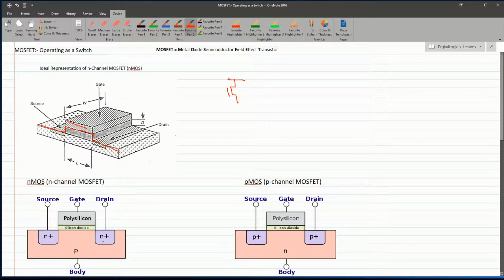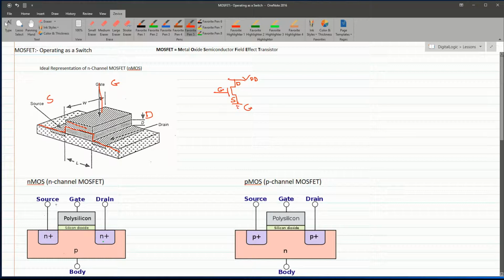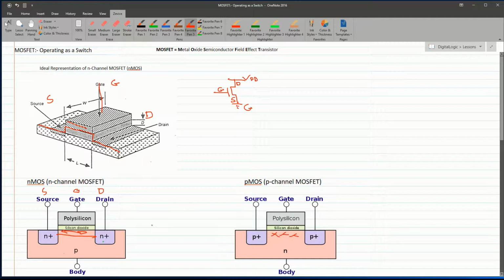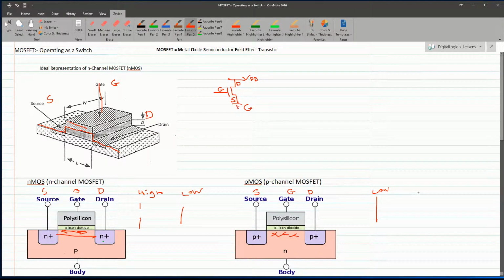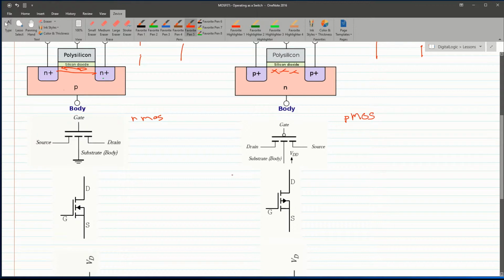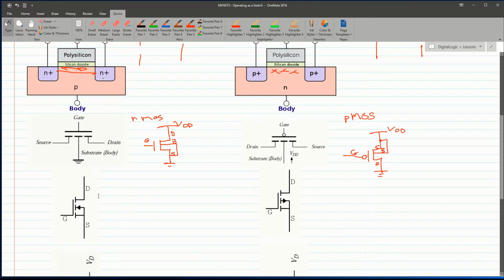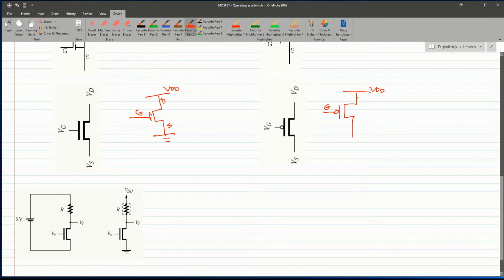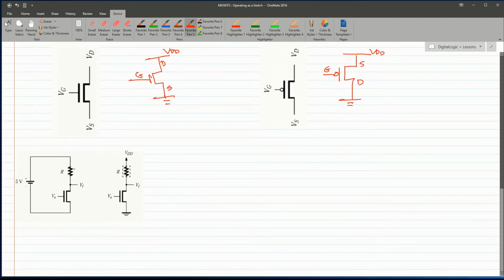Digtal Logic Course: Part 1 MOSFET as a Switch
Overview of what a MOSFET is. Differences between nMOS and pMOS and using it as a switch to create high and low voltages used in Digital Circuits